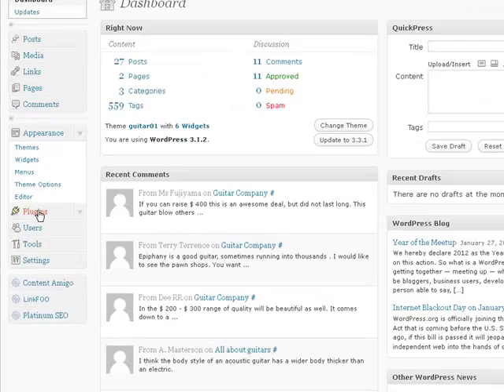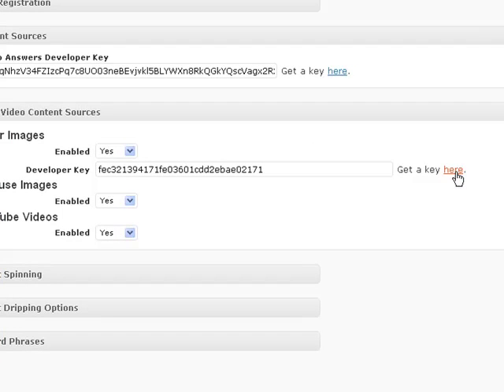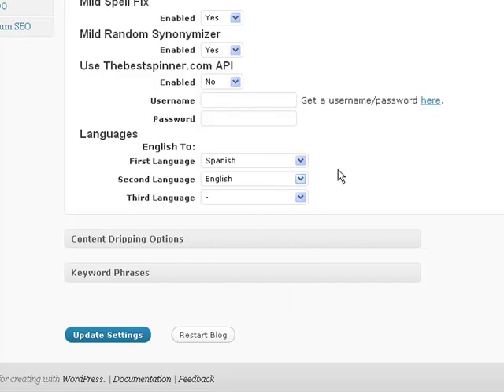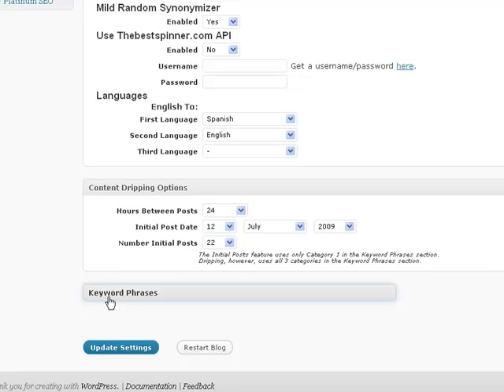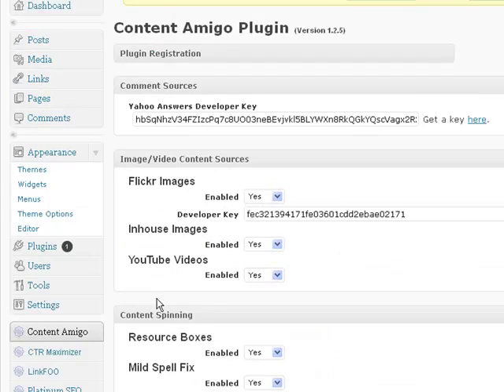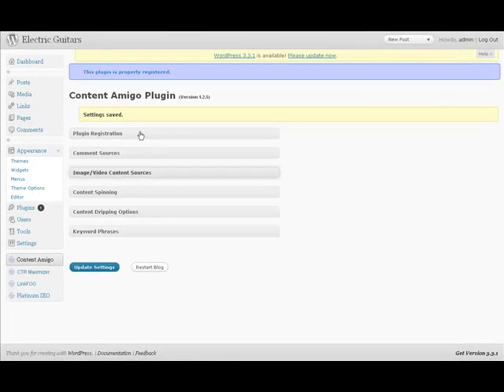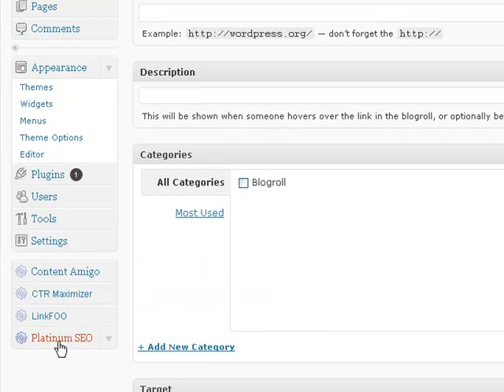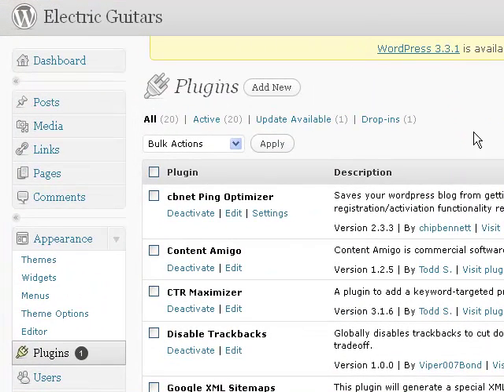Content Amigo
Content Amigo Training Video